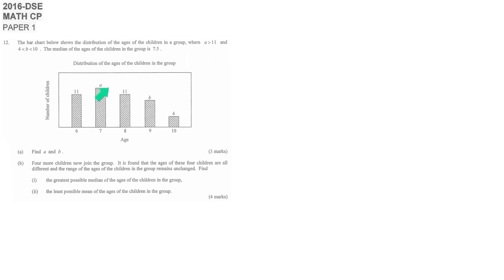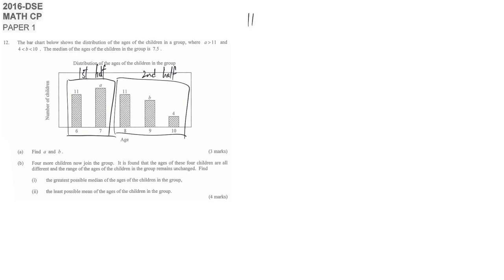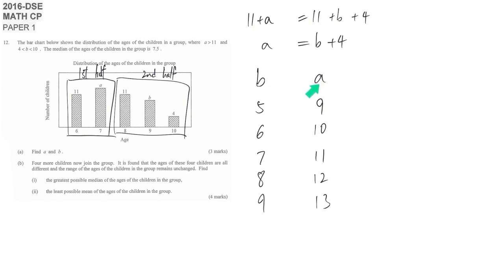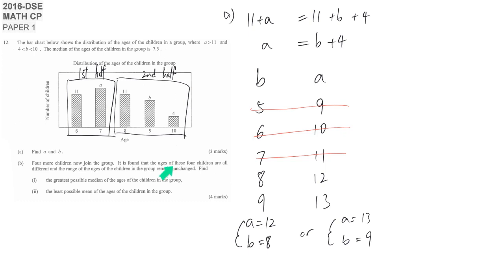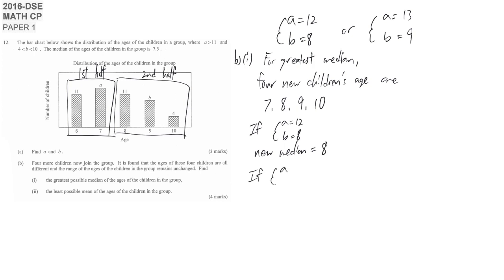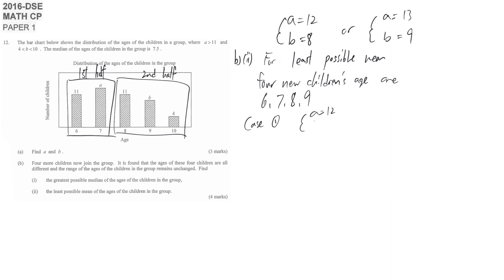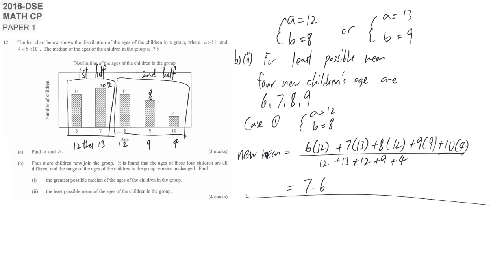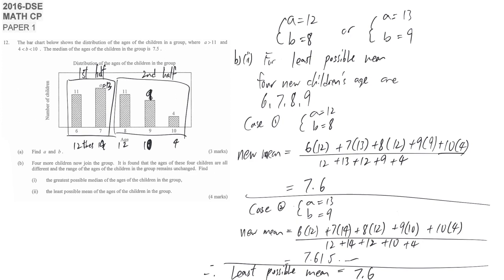HKDSE 2016 Maths Paper 1 - #12 Statistics